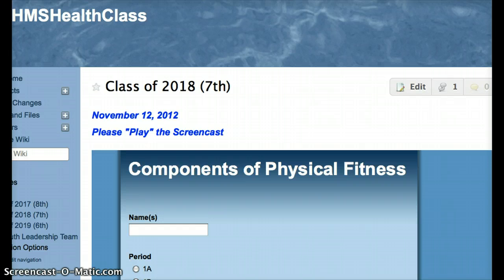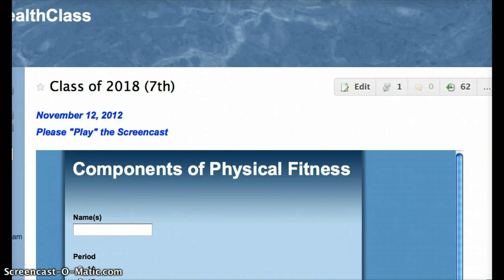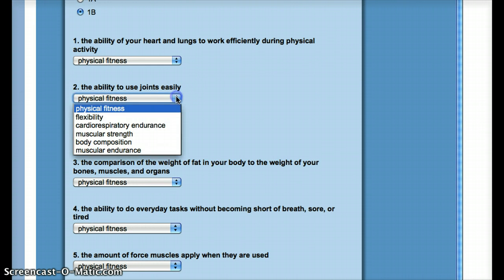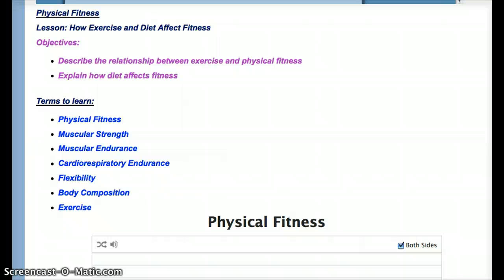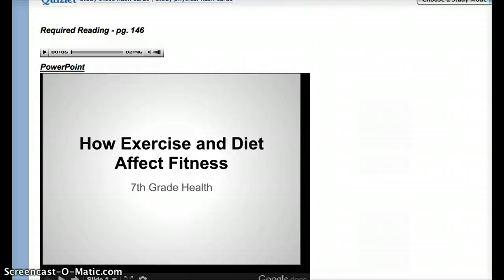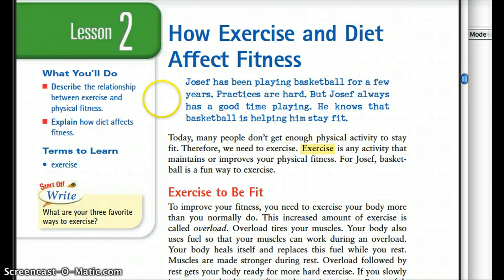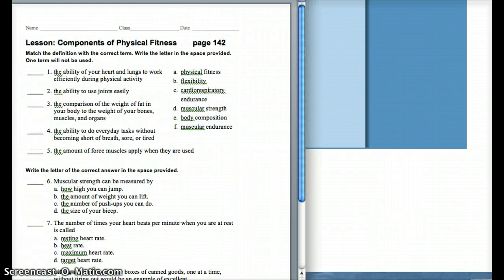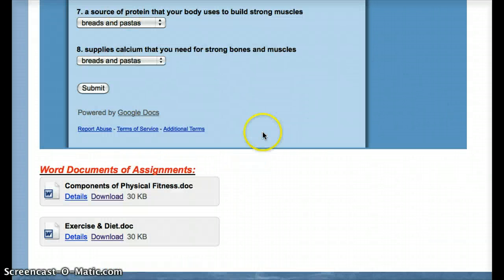7th Grade Lesson HMS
video screencast of today's expectations